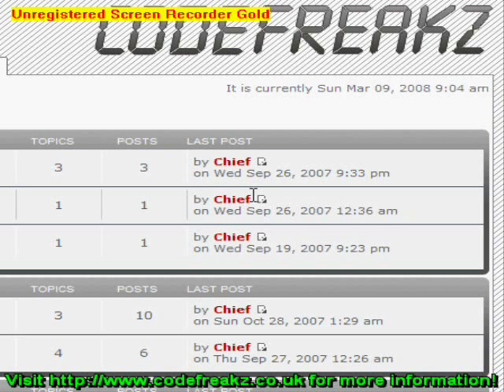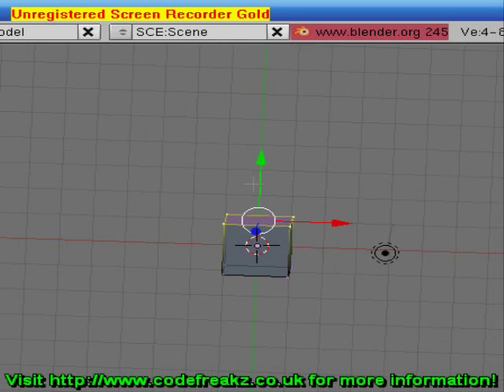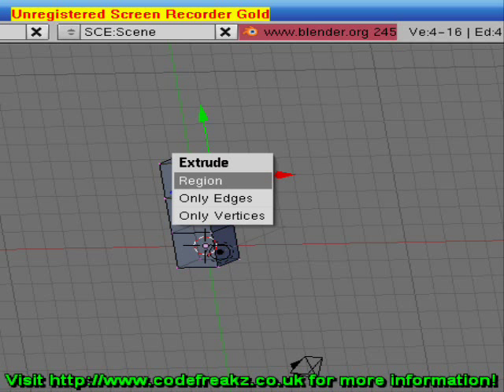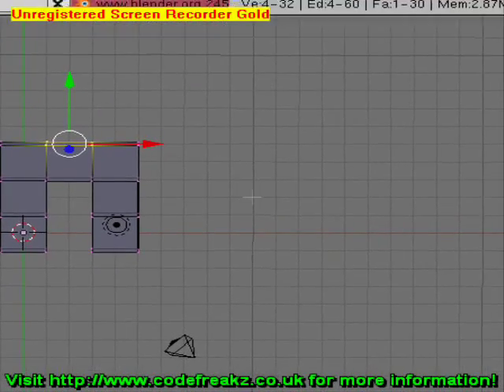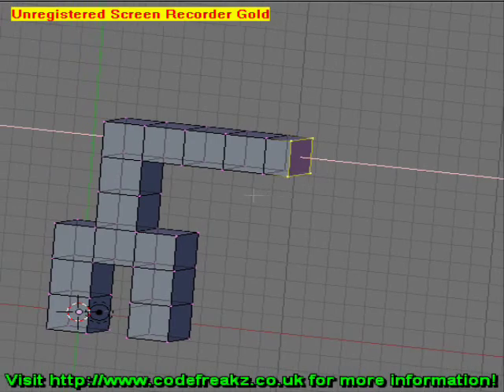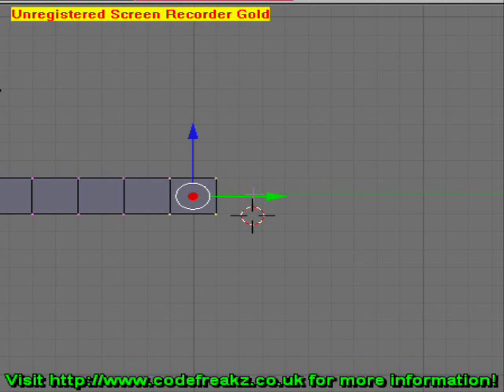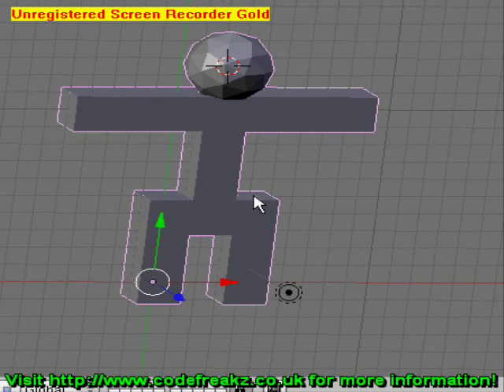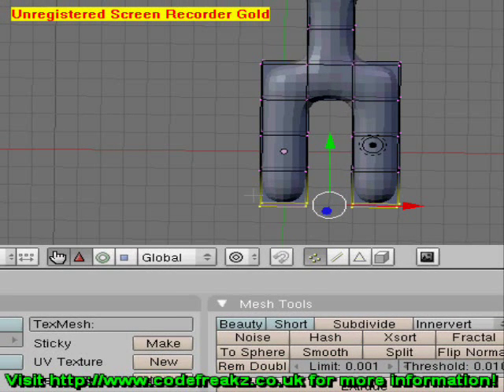Blender Tutorial 3 (Create a Simple Man)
Creating a man in the Blender3D software.